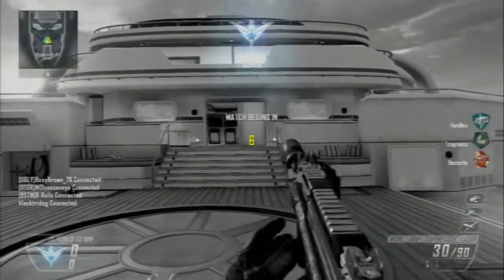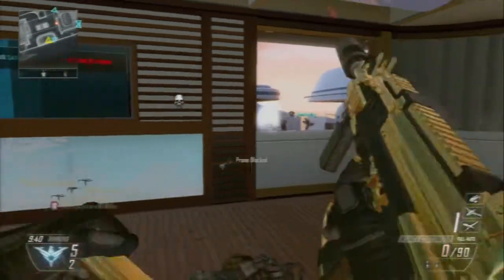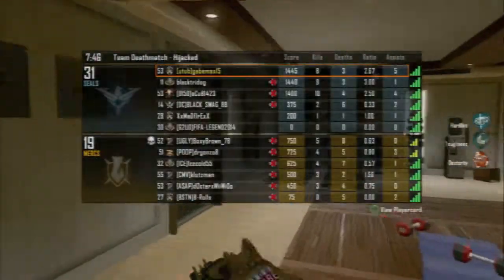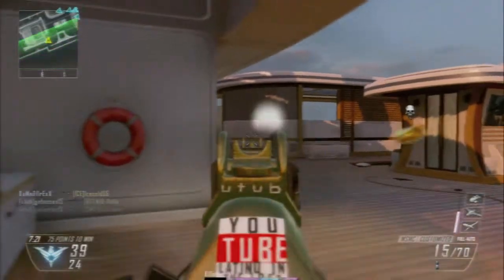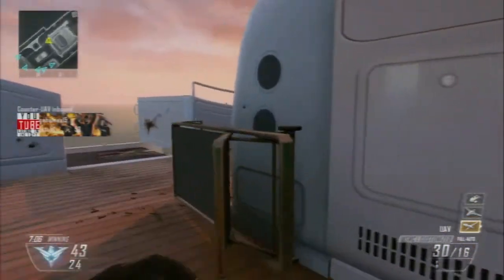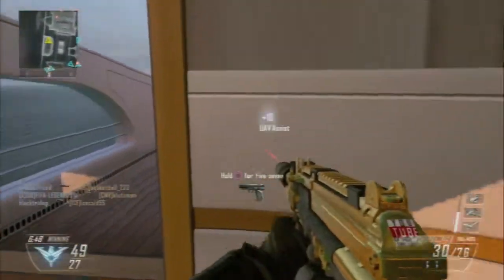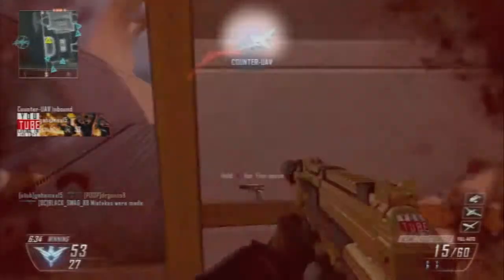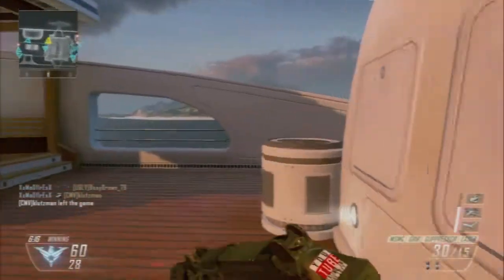how to get high point streaks easy in bo2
hey guys i thought id make a vid on how to get high kill streaks cause i know I've always struggled with this so I hope this helped , and don't forget to subscribe
This is brought to you and part by

class:
primary: msmc  silencer,grip,laser
secondary:
perk1:  hardline
perk2:  toughness
perk3:  dextarity
lethal:
nonlethal:  2x emp
wildcard:  primary gun fighter

   want a shout out? then awnser the question bellow
     how many videos have I made